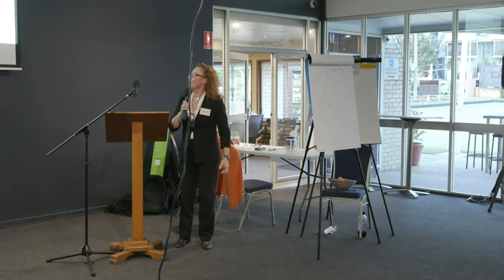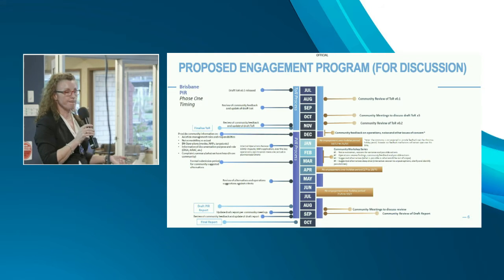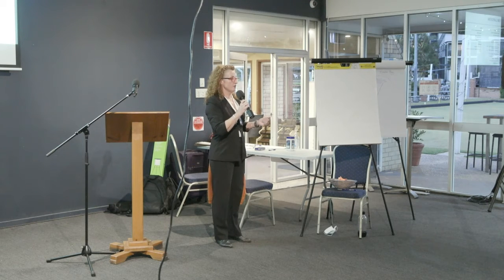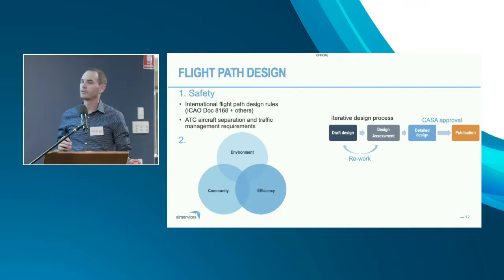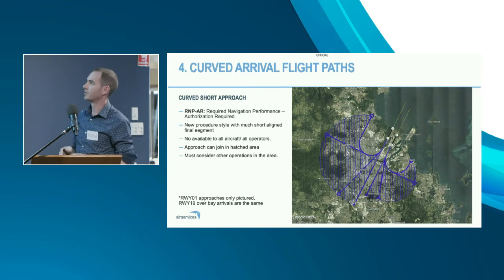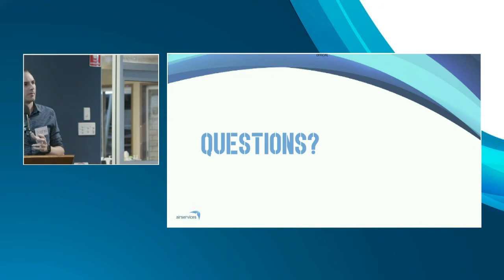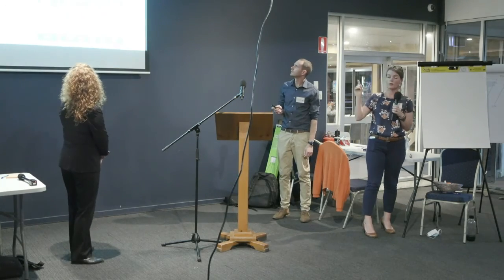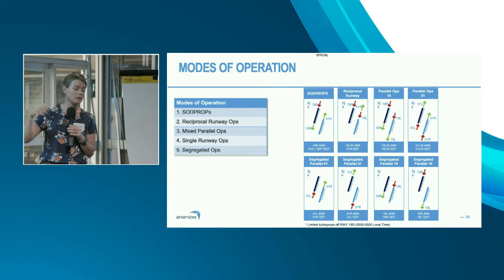BNE Norman Park PIR Community Information Session 13 October 21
Recording of Airservices Australia's Brisbane PIR Community Information session at  Norman Park on 13 OCT 2021